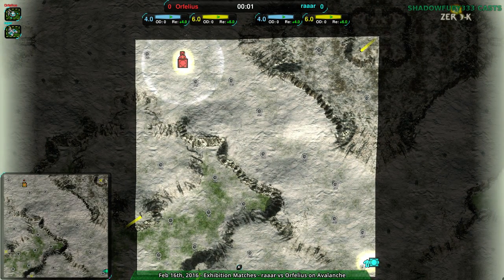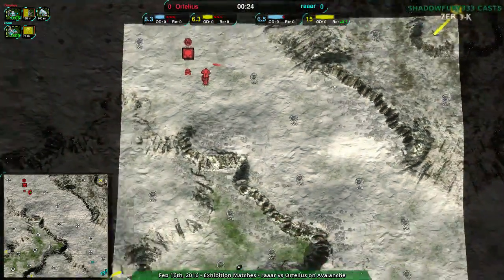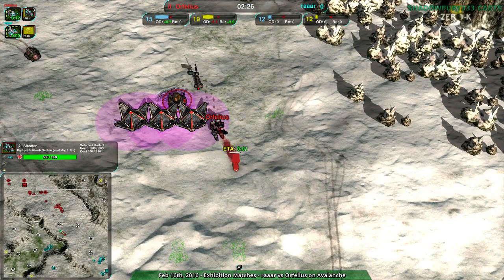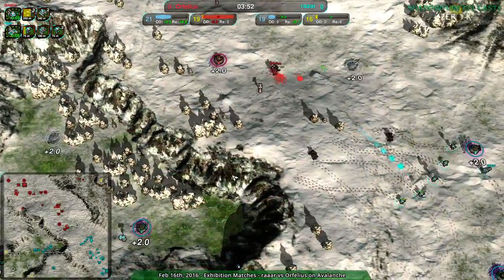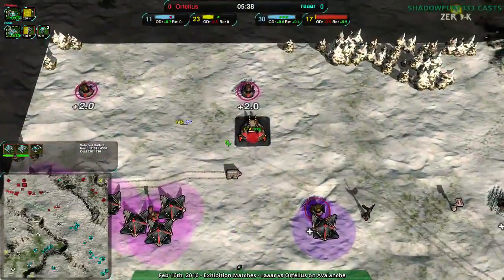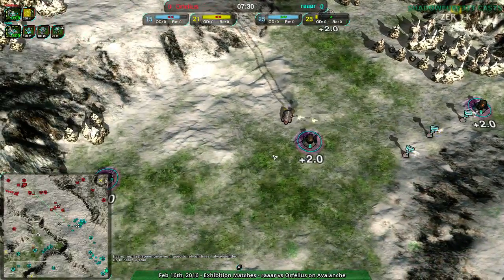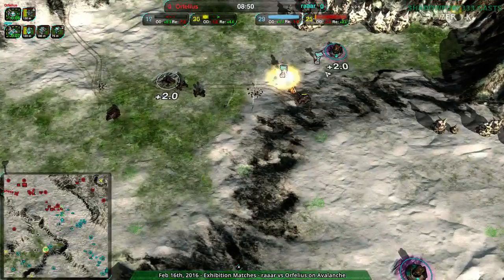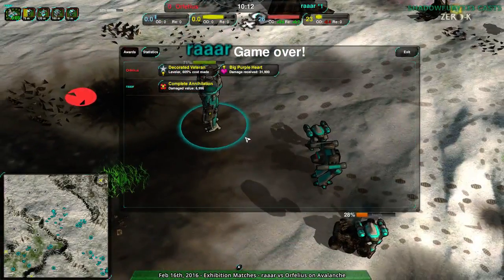2016/02/16: raaar(Sh) vs Orfelius(LV) on Avalanche - Zero-K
What happens when raaar gets economy behind those commanders.

raaar(Shields) vs Orfelius(Light Vehicles)
Map: Avalanche v2